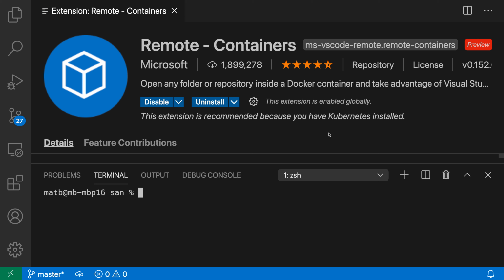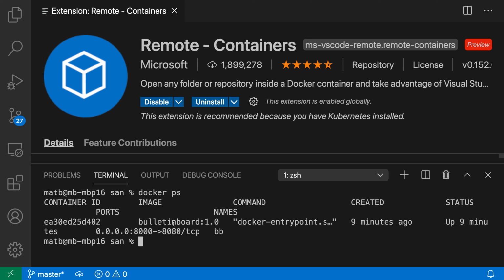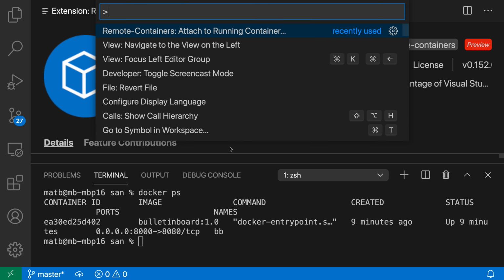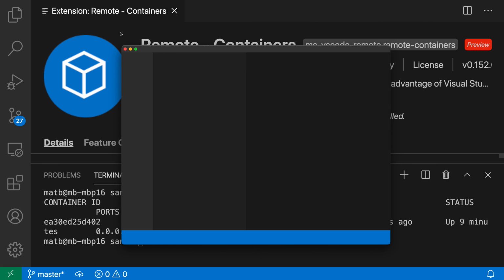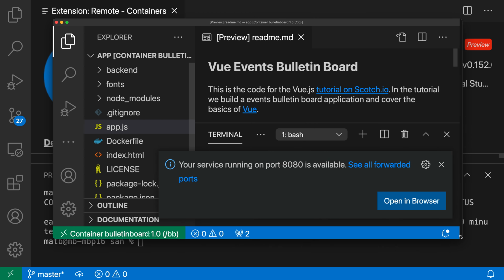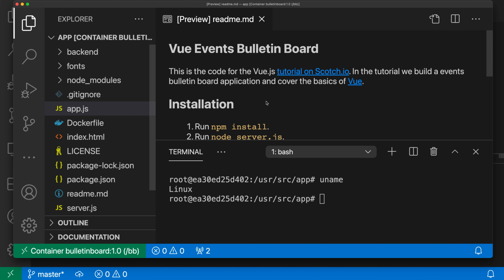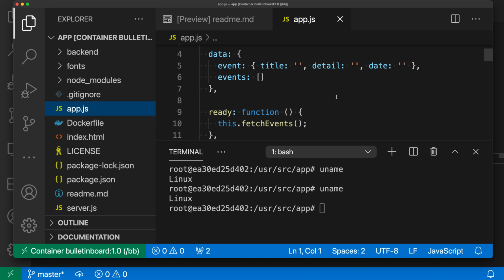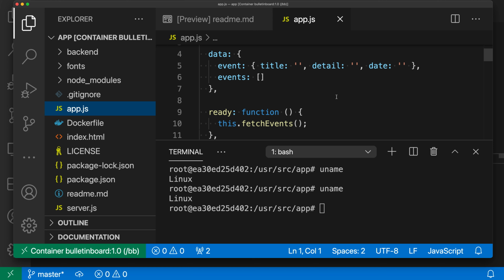VS Code tips — Attach to running Docker container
You can attach VS Code to a running Docker container with the remote containers extension. Use this to run commands and edit code, all inside of the container

You don't even have to modify your Dockerfiles to do this!